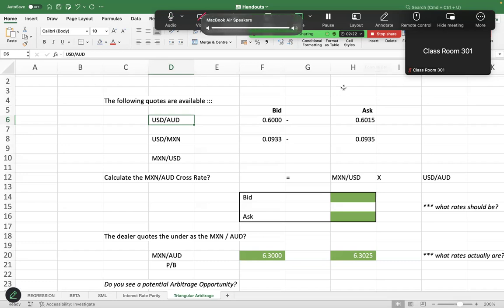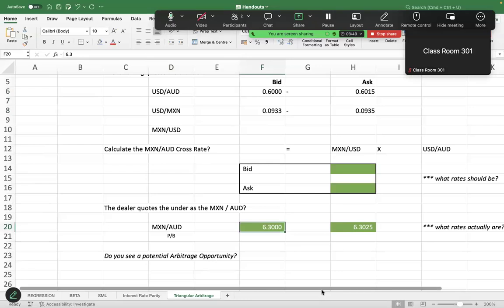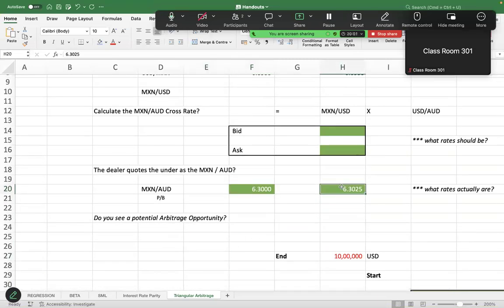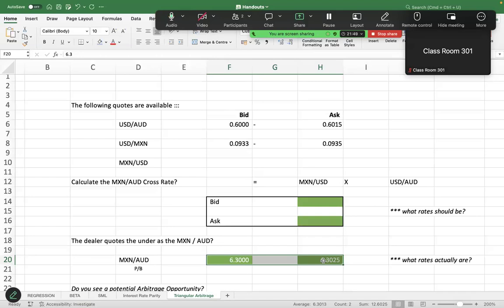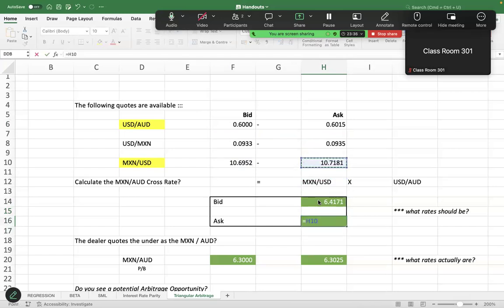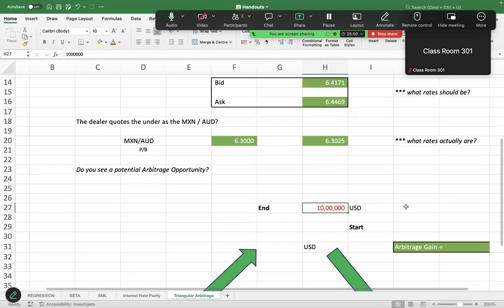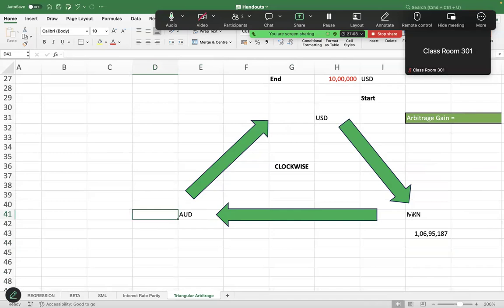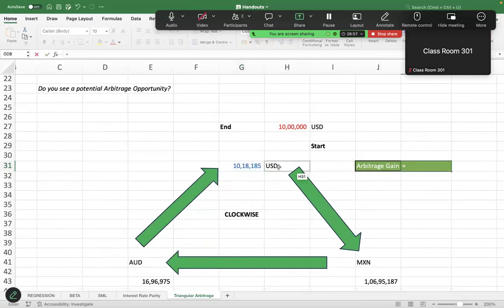Triangular Arbitrage Part I